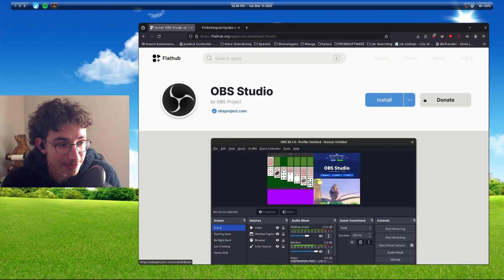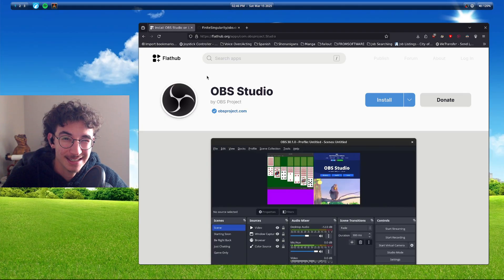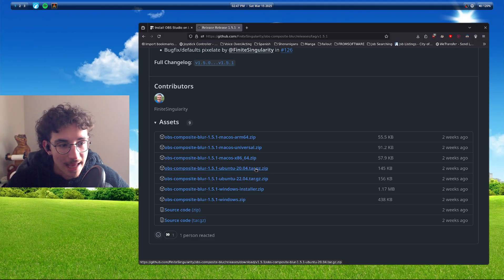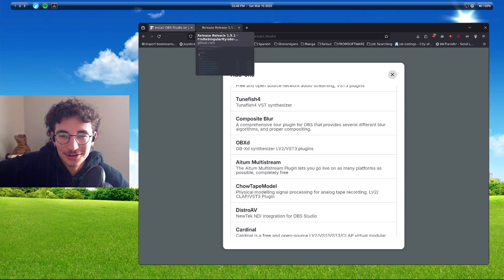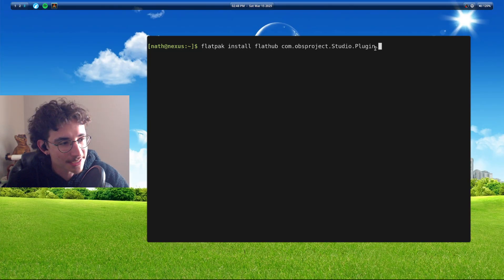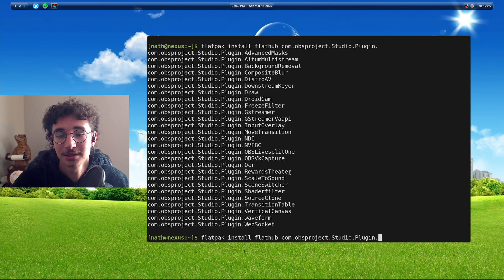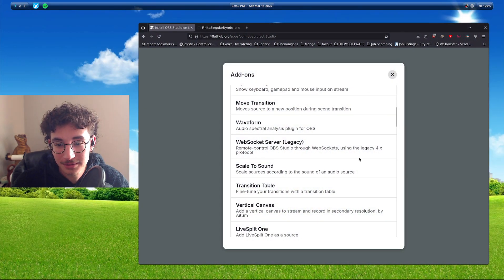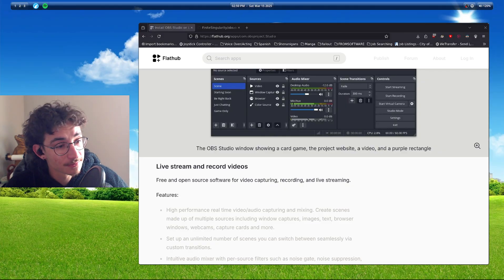How to Install Plugins on OBS Flatpak - Linux Tutorial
Have a Good Morning, Have a Good Evening, Have a Good Night. Later!

Song: Online Office V4.20 - 猫 シ Corp

Chapters:
0:00 Story
2:40 Installation
3:42 Demonstration & Outro

I don't like advertisements, so this channel is not monetized :D
- Bitcoin
bc1qj74qlffxt9yc0g89mnq2ym9z2yvrjxzg0a2mag

- Monero
41f3Yg394yLDJ2QZNhc2oKAQYjeUYA5jcP32p3quMYH38XQagsCrwUX6sPfiVBBhNvdxzfm97MTNFQEYWxBoRxHiPMUv6Tu